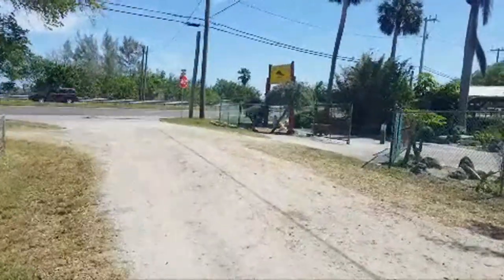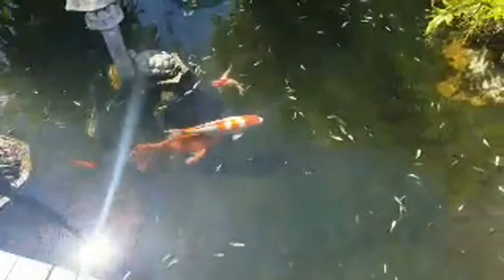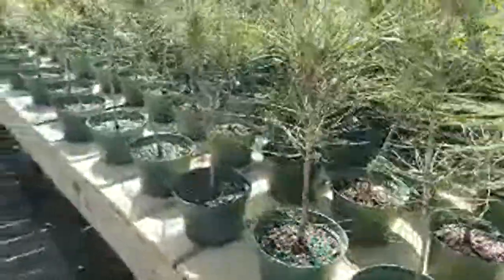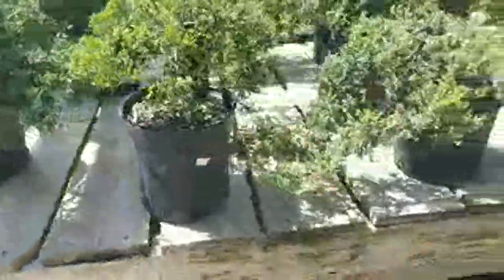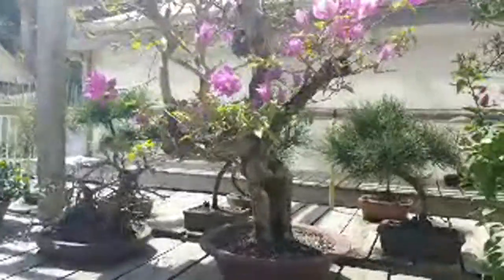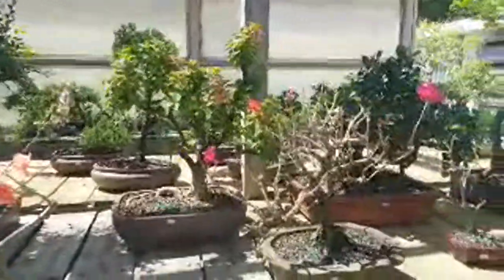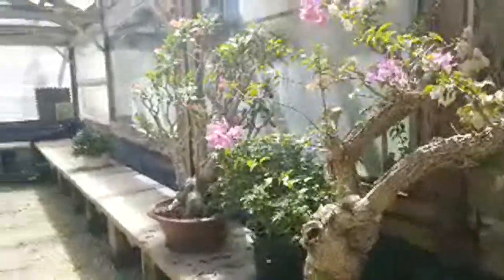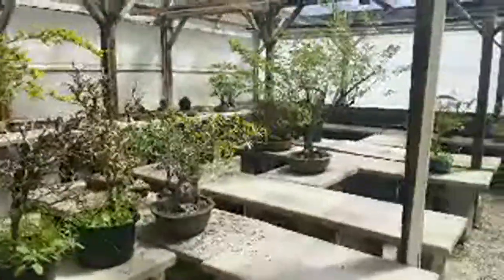EatYourBackYard Adventures Finds Bonsai Trees In Florida